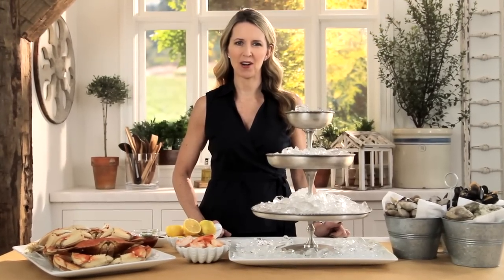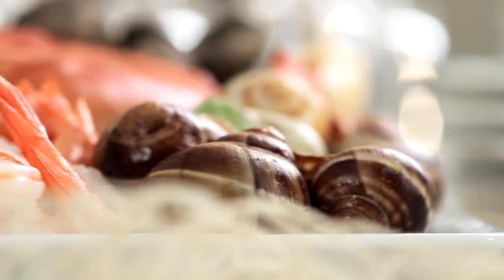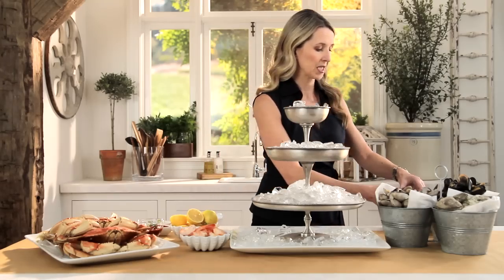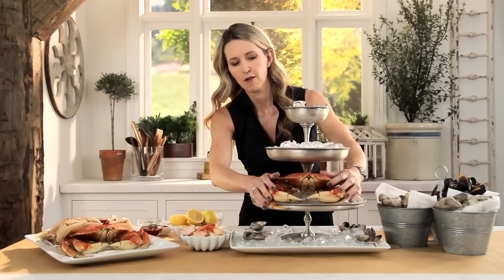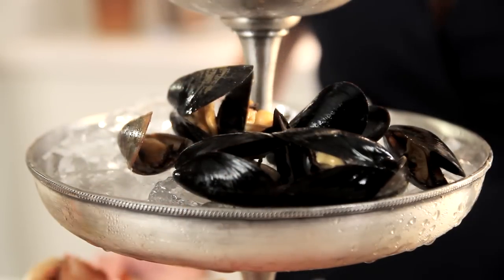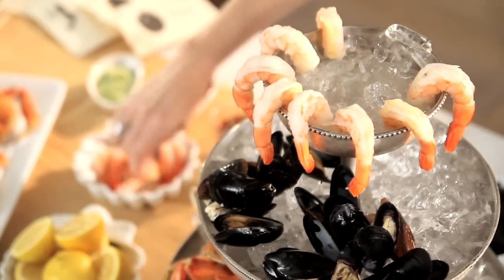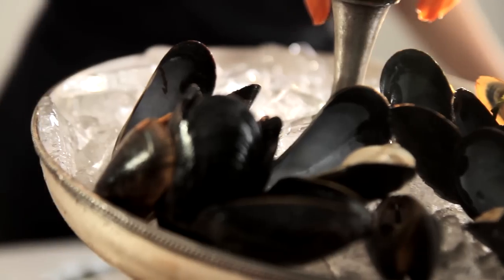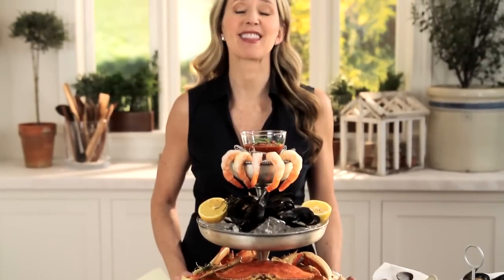How To: Create a Fruits de Mer Centerpiece